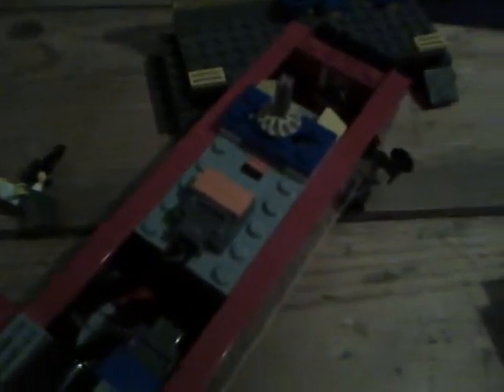LEGO City passenger train review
Great set got it 3 months ago so if you see any mistakes please tell me. price:119.99 euro